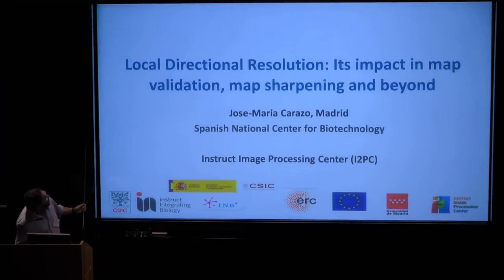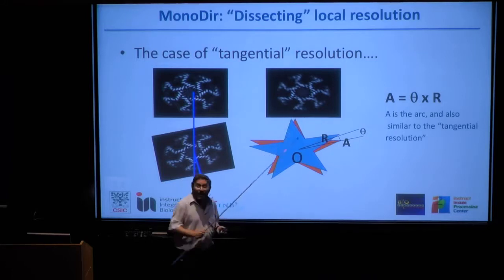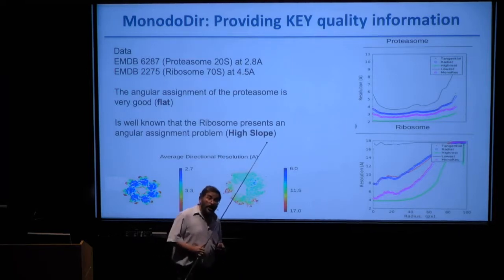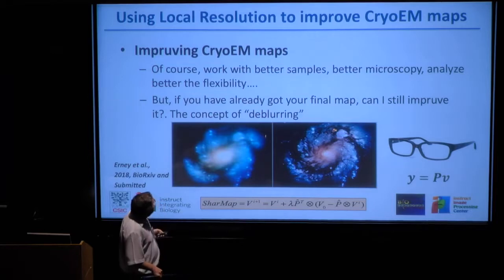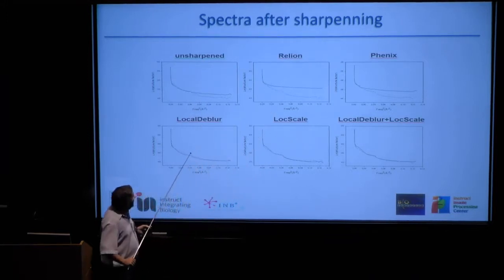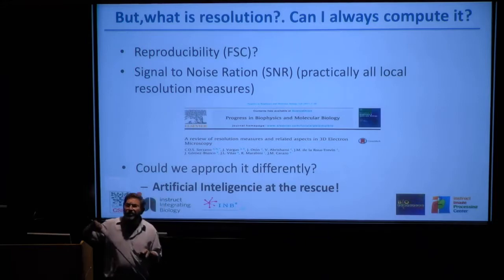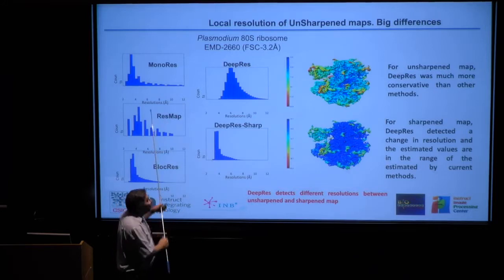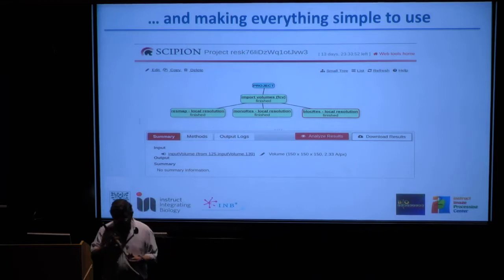Cryo EM Workshop - Jose Maria Carazo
More details August 8, 2019